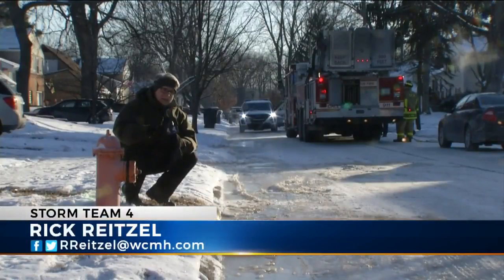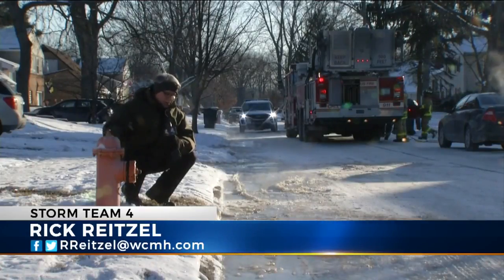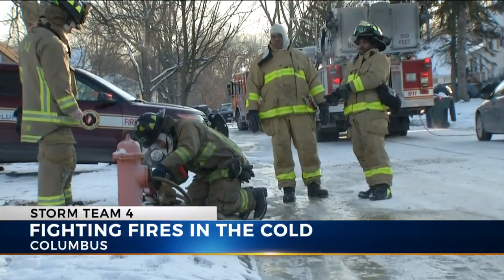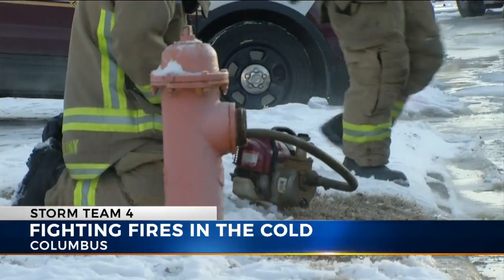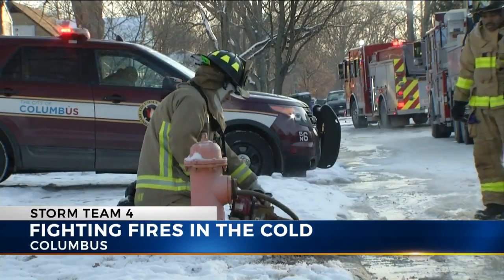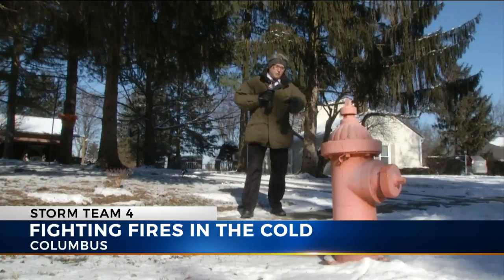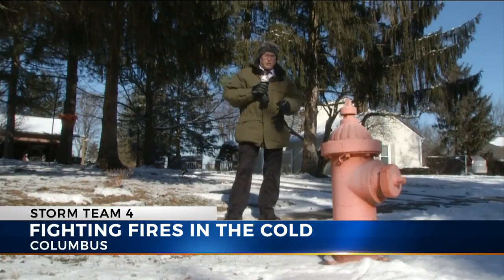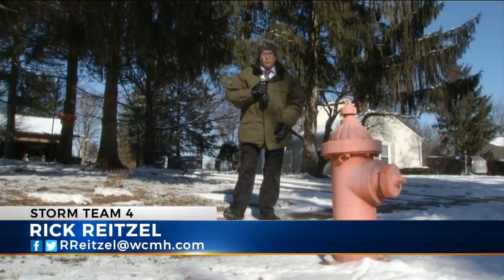Deep rfreeze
This deep freeze slows everything down and can turn anything exposed to the frigid weather into a block of ice. That means firefighters have to be prepared for the unexpected, like frozen hydrants and icy surfaces.

NBC4 caught up with Columbus firefighters from Battalion 6 as they fought a house fire in the 4800 block of Folger Drive on Tuesday morning.

A house fire can be a devastating thing for a family, but in this case of this fire the Chief said everything worked as planned, regardless of the freezing weather.

“We are always practicing for what-if scenarios. What if something doesn’t go as planned, firefighters always have a contingency plan,” said Battalion Chief David Baugh.

Like a plan in case they encounter frozen hydrants.

“By October 15 every hydrant in the city is pumped dry, then we check then every six weeks to ensure they are not leaking,” he said.

And if the hydrant does leak and freeze they plan for that too.

“Each engine carries 750 gallons of water and we also have 1,000 feet of five inch hose we use to hook up to a hydrant farther away.”

Chief Baugh said in Folger Drive fire the family heard their smoke alarm go off and did the right thing.

“They found a fire in a bedroom and they closed the door. By closing the door that kept the fire from spreading into uninvolved areas, and made it easier for us to put out,” Chief Baugh said.

If during that six-week check a fire hydrant is found with water inside it is reported to the city water department for repair.

The U.S. Fire Administration states winter home fires account for only 8 percent of the total number of fires, but result in 30 percent of all fire deaths.
You can find more information at this FEMA web site.